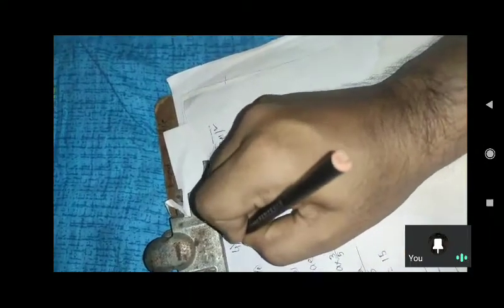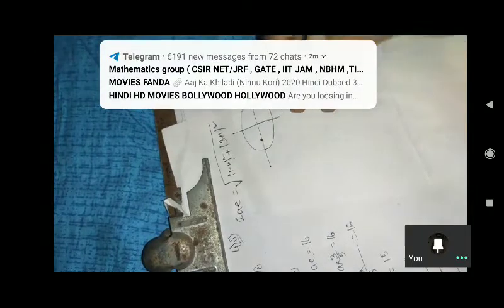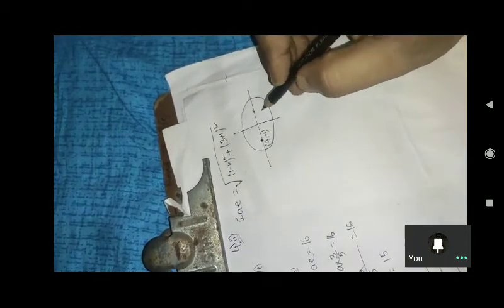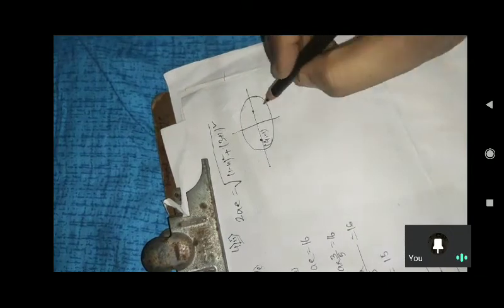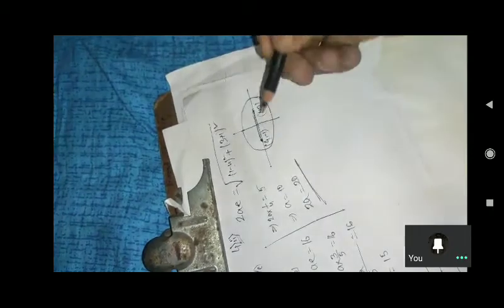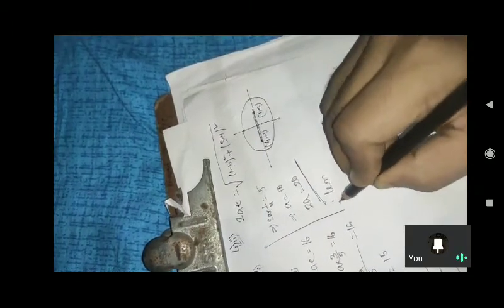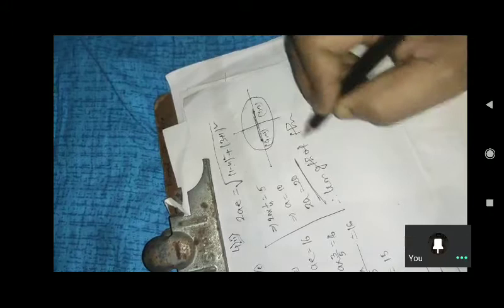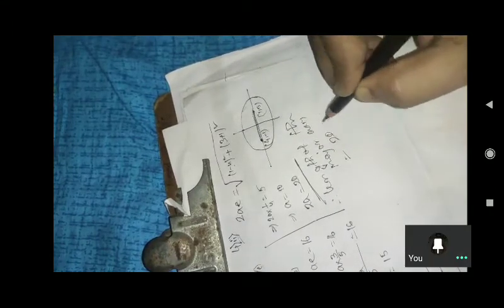Ellipse 4)ii short answer type